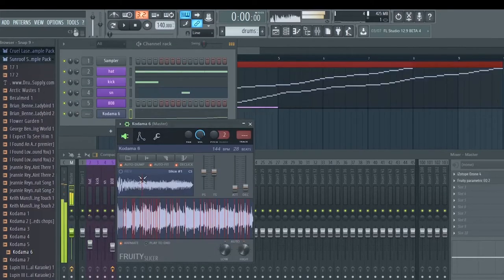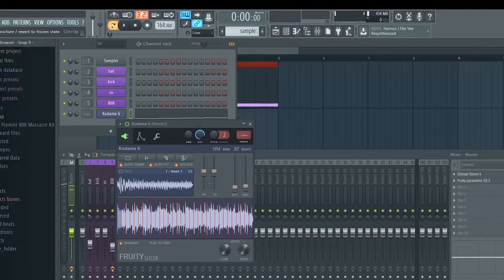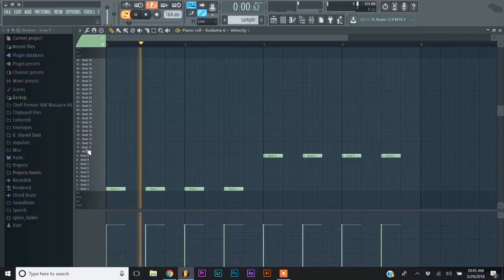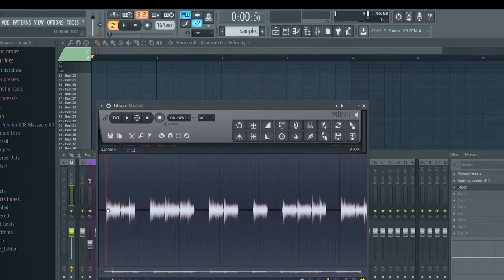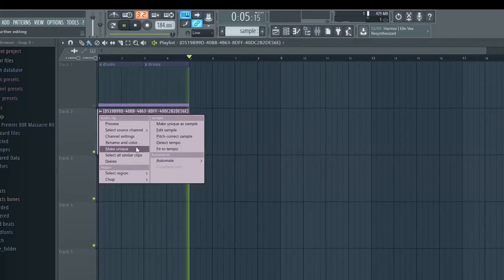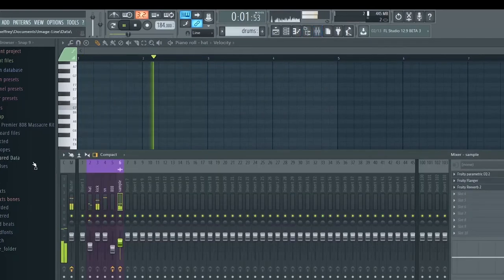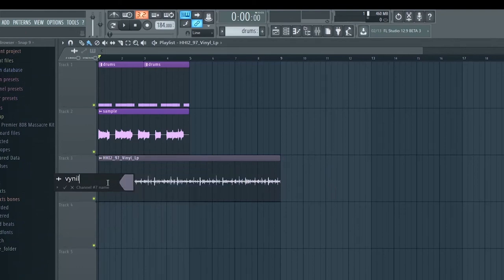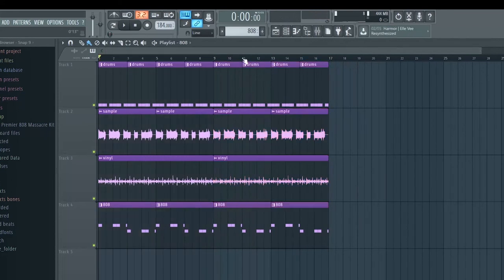CHOP SAMPLES IN FL STUDIO WITH NO MIDI KEYBOARD [TUTORIAL]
EXCUSE THE SHITTY VOCAL QUALITY.. I WAS ON THE ROAD SO I DID IT ON MY IPHONE ;)

hope to hear from you all soon!

Snap Chat – cheffpremier